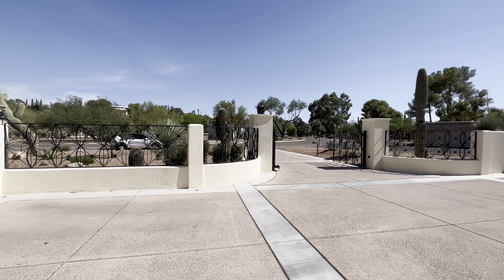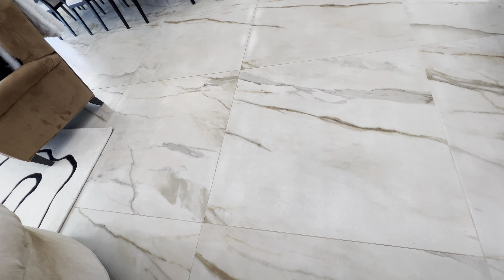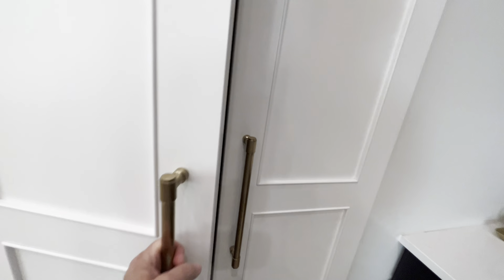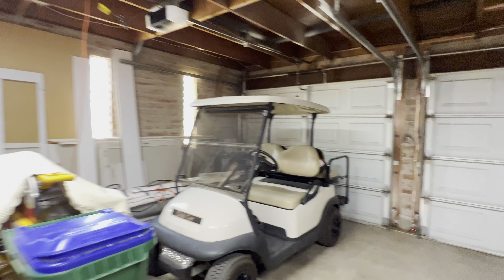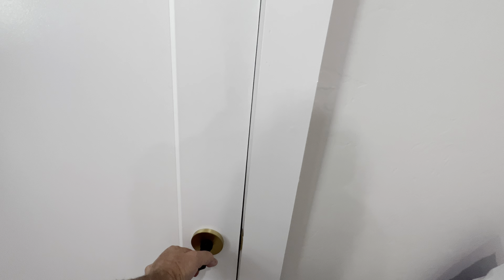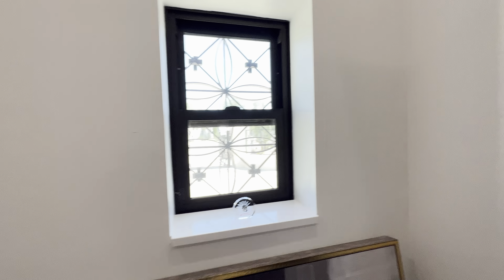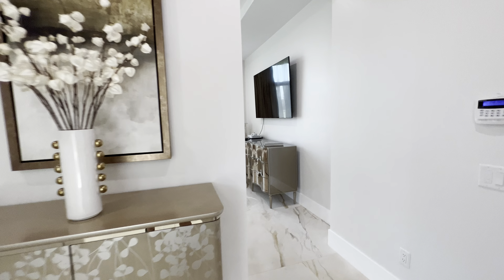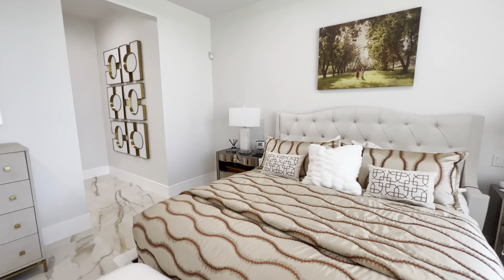8021 N Della Robia Place Tucson, AZ 85742-4326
Located on the 16th & 17th fairway, you will enjoy the Country-Club like greens without any of the upkeep. While retaining the original charm of this 1964 home, the renovations offer what today's buyer is looking for: views, spectacular outdoor living, modern technology and fine finishes. Home consists of 12' ceilings, quartz counter tops, motorized draperies, and 4' porcelain tile flooring throughout, just to name a few of the many features offered. The bright, open floor plan unfolds as you enter; the living spaces easily accommodate large groups for entertaining but are cozy enough for intimate gatherings. The exquisite kitchen has everything you Master bath vanity and trim are still being completed. Will be completed by close of escrow. Seller prefers text messages for showings.